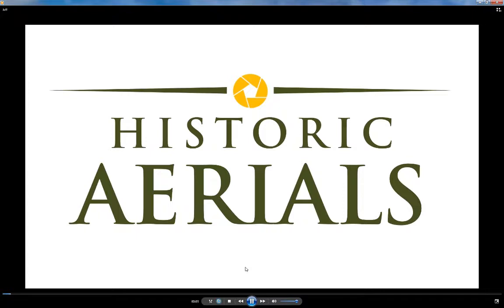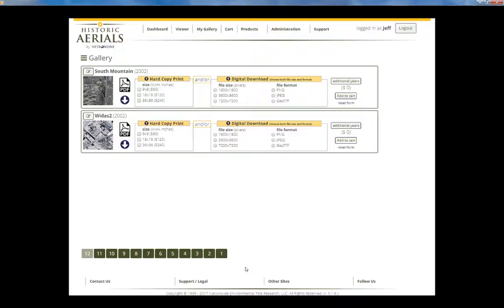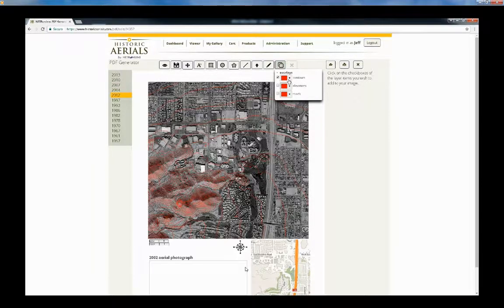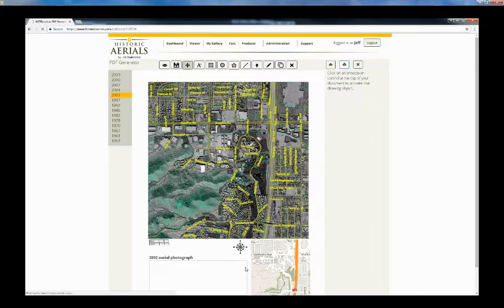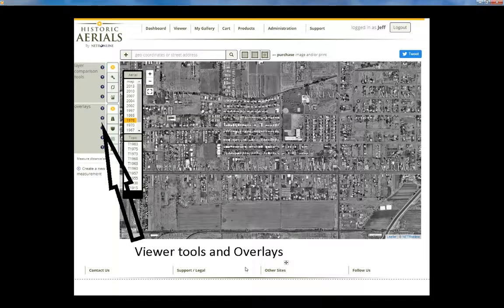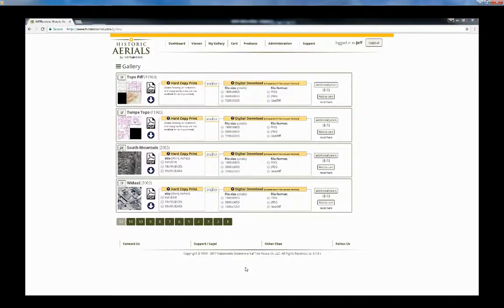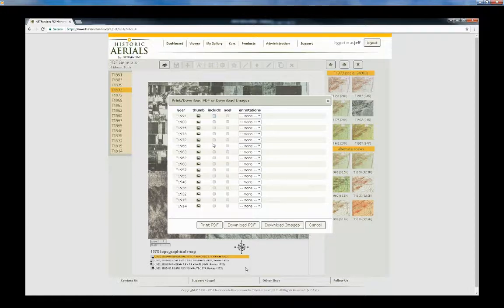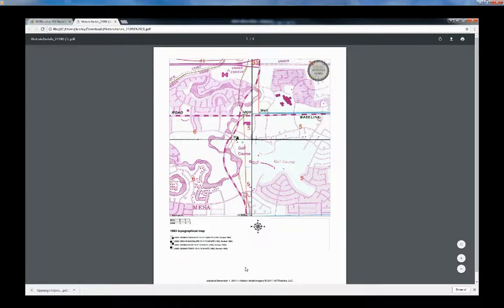Updated Feb 2018 Subscriber demo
Quick overview of the subscriber features with the newly added features, such as annotating imagery, and topo pdf builder options.